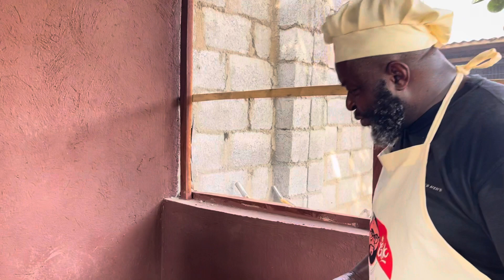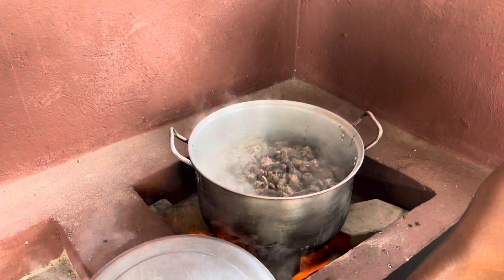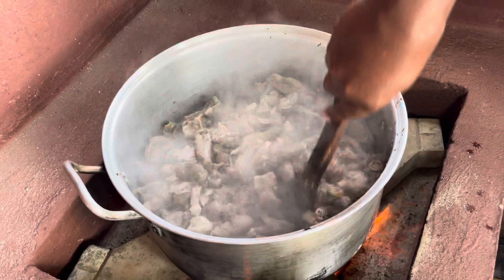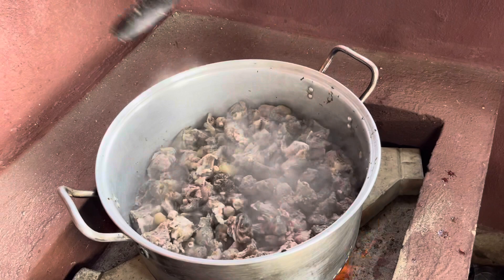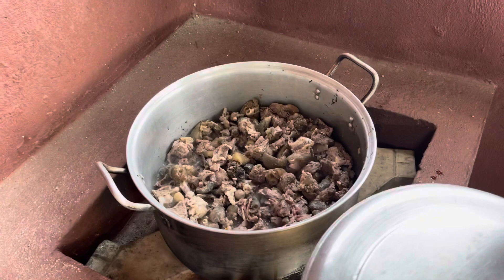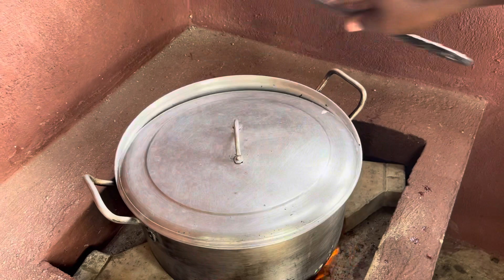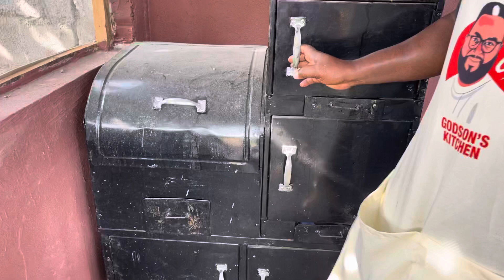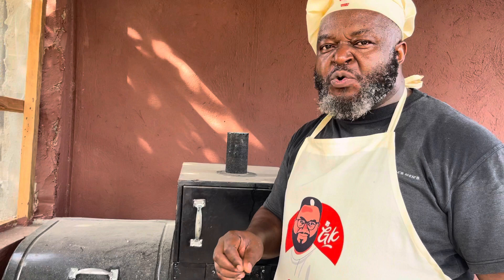Firewood kitchen @Godson’s kitchen by Dr John Abraham Godson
Use of firewood to cook certain meals